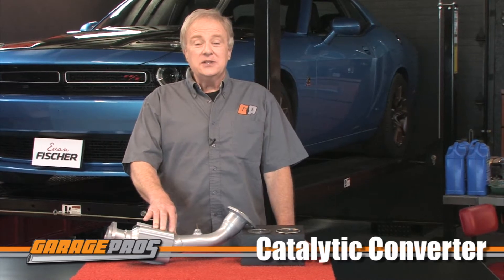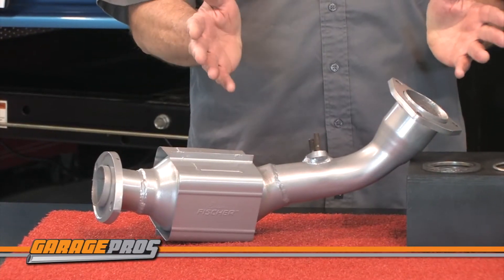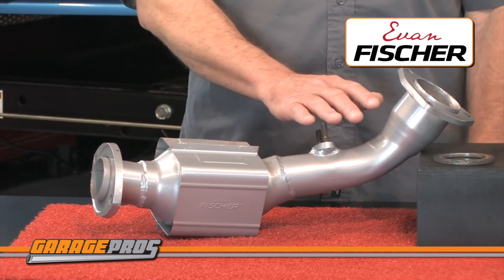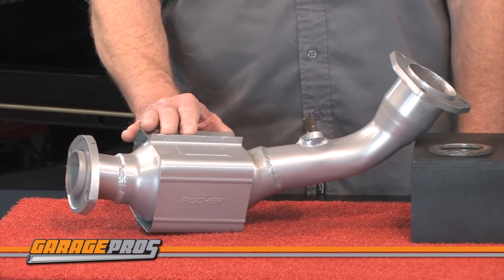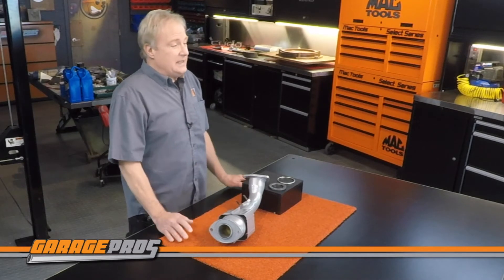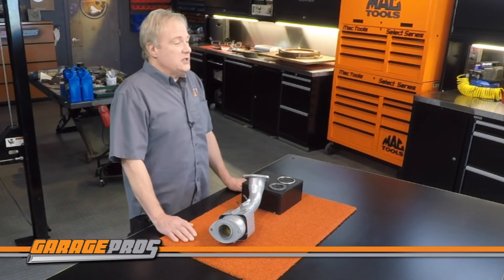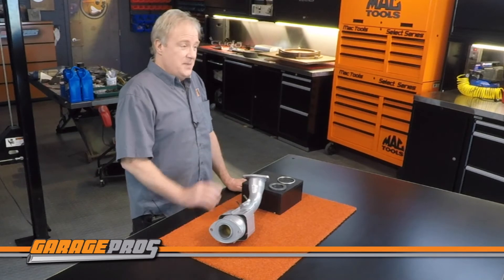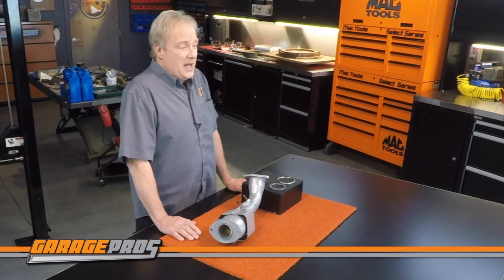1999-2002 Toyota 4Runners Catalytic Converter from Evan Fischer REPT960306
GaragePros take a look at a Catalytic Converter from Evan Fischer.  This Catalytic Converter fits 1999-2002 Toyota 4Runners and 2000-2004 Tacomas and Tundras.  Watch while Paul Tapie´ reviews this quality replacement part that gives new life to an older vehicle.